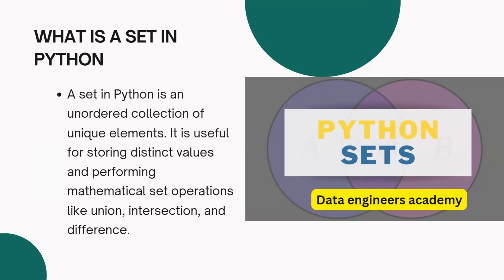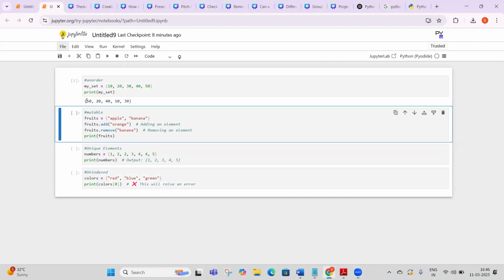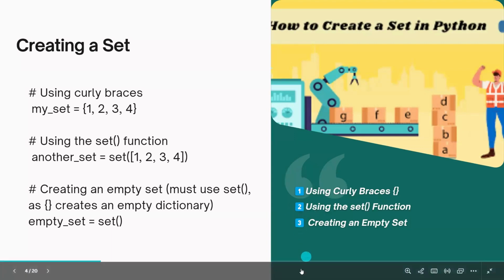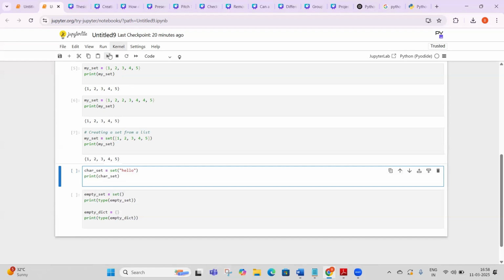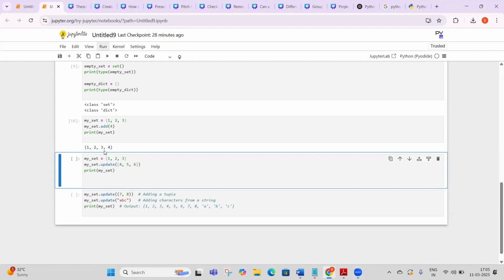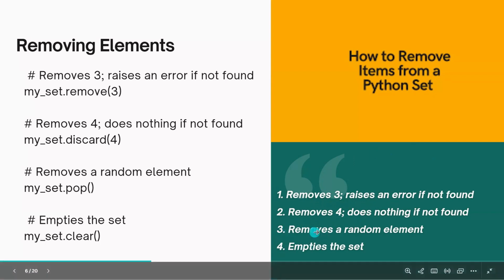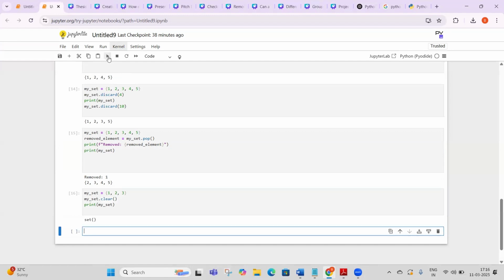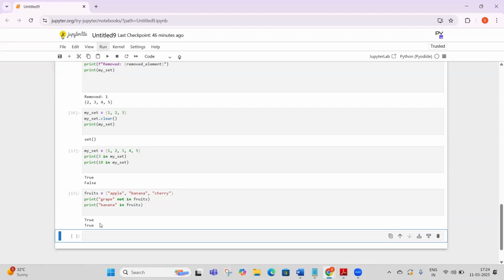Python Complete Set Methods with good examples